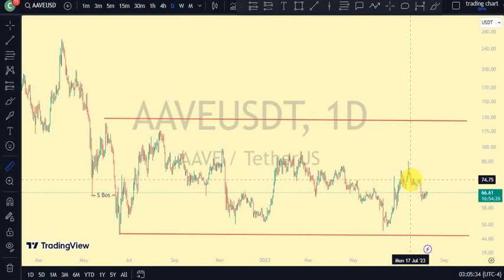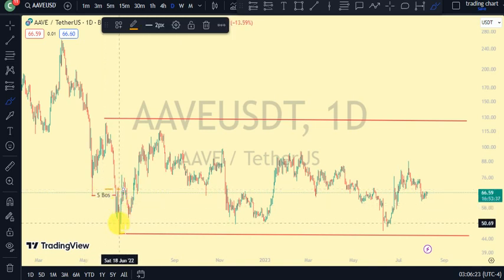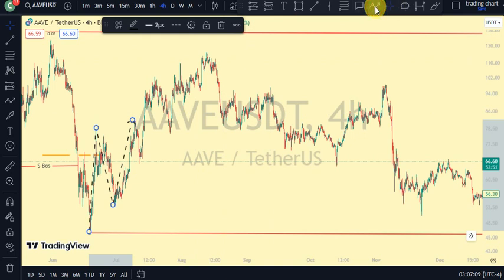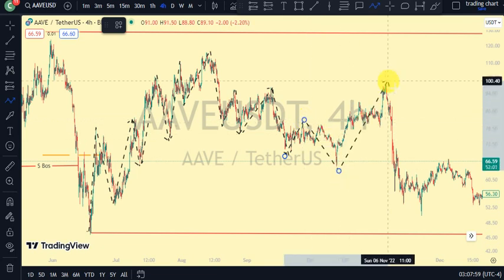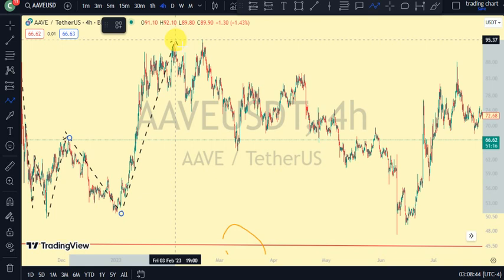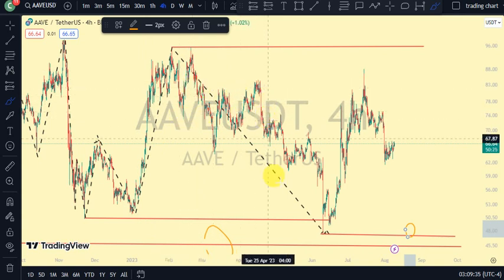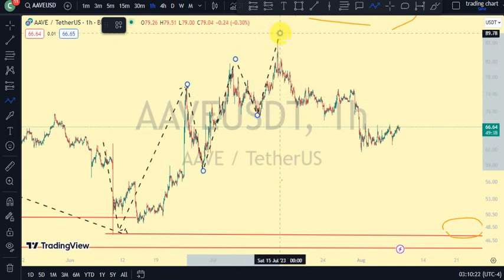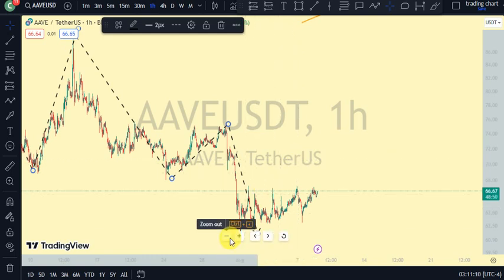Aave (AAVE) Market Structure: Current Position and Next Huge Move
Aave is a decentralized cryptocurrency platform that allows users to borrow and lend crypto. Aave uses smart contracts to automate the process, with preset rules on how funds are distributed, how collateral is handled, and how fees are assessed.

Aave specializes in overcollateralized loans, meaning that users will need to deposit crypto worth more than the amount that they wish to borrow. This protects lenders from losing money due to loan defaults and allows the Aave protocol to liquidate the collateral if it drops too much in value.

Aave also offers a native crypto token (AAVE) that can be traded on most exchanges or staked in the Aave platform to earn interest. Staking is how crypto miners earn rewards for validating transactions on a proof-of-stake blockchain like the one that underlies Aave.
1

KEY TAKEAWAYS
Aave is a decentralized crypto lending platform.
Aave requires collateral, as users will need to deposit crypto to borrow.
Aave offers a native token (AAVE) that can earn interest through staking.
Aave borrowers risk liquidation of collateral if the value of that collateral drops too far.
How Does Aave Work?
Aave is an Ethereum-based protocol that offers automated crypto loans. Users can deposit cryptocurrency as collateral and borrow other cryptocurrencies, up to a certain percentage of the collateral value. This is known as the loan-to-value (LTV), and Aave limits the borrowed amount to 80% of the current value of the pledged collateral.
2

Aave uses smart contracts, which are programs that automate the borrowing process by calculating the loan terms, collecting the deposited collateral, and distributing the cryptocurrency being borrowed.
3
 Smart contracts are what enable Aave to operate without the need for a third-party intermediary.

For lenders, Aave allows users to deposit crypto into the platform and earn interest that is paid out by the borrowers.
4
 Instead of matching lenders and borrowers directly, Aave offers liquidity pools into which users can deposit crypto assets, and those crypto assets are lent to borrowers.
3